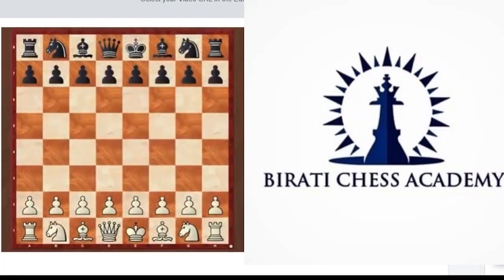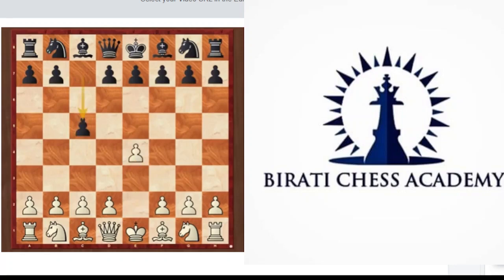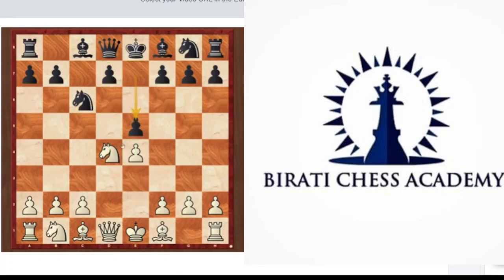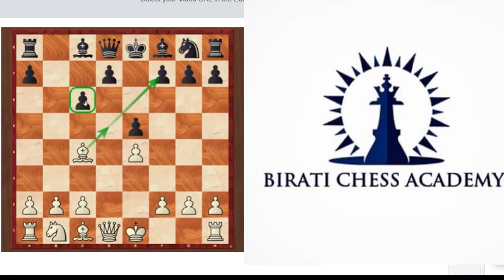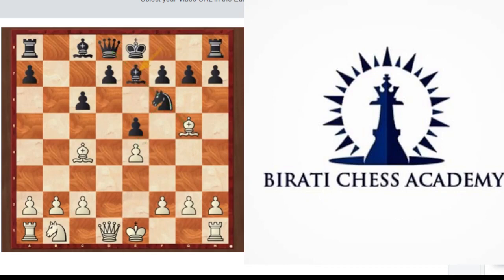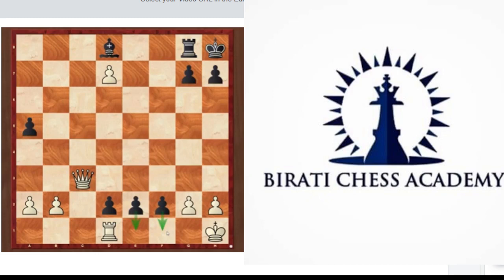Chapter 5 Chess Game McDonnell vs De Labourdonnais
"Chess learn from ALL INDIA CHESS FEDERATION Registered chess player Name Kunal Saha AICF ID 102501WB2021"